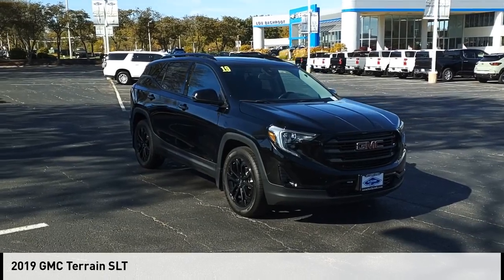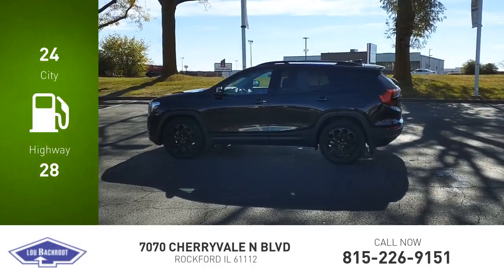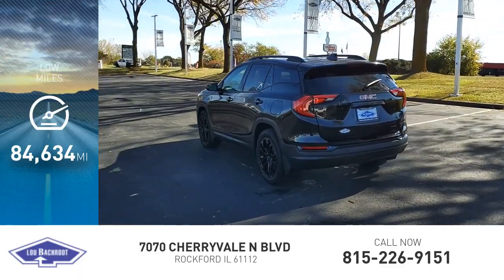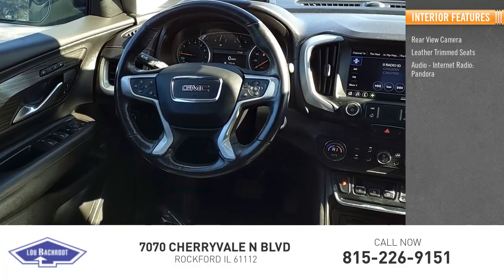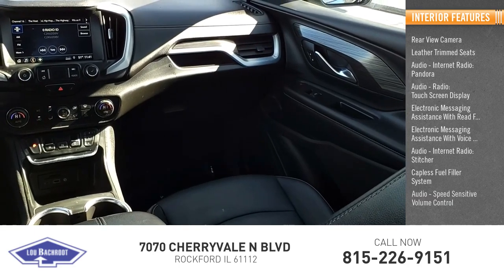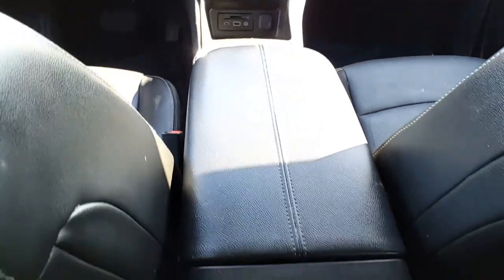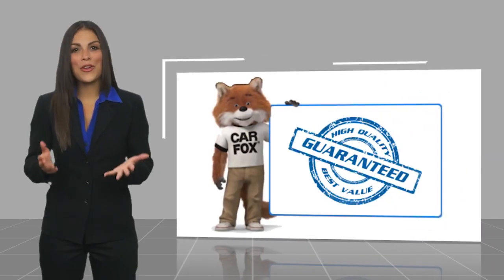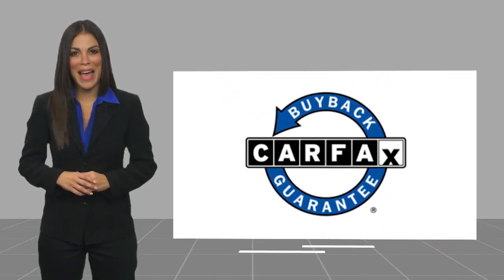2019 GMC Terrain P1139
2019 GMC Terrain SLT

24/28 City/Highway MPG Odometer is 3628 miles below market average! Recent Arrival! Clean CARFAX. Ebony Twilight Metallic 2019 GMC Terrain SLT 24/28 City/Highway MPG  SLT SHOP FROM HOME, FREE DELIVERY ANYWHERE WITHIN 250 MILES!, EASY FINANCING, FULLY SERVICED, ALL WHEEL DRIVE, BLUETOOTH/HANDS-FREE, BACK UP CAMERA, REMOTE START, LEATHER, MULTI-ZONE CLIMATE CONTROL, PUSH BUTTON START, REMOTE KEYLESS ENTRY, AWD. Awards:  * JD Power Automotive Performance, Execution and Layout (APEAL) Study Lou Bachrodt Auto Mall is your locally-owned Chevy, Buick, GMC, BMW, and VW dealer. Family-owned in Rockford, Illinois since 1953. Providing certified service, manufacturer parts & accessories, and a five star buying experience that centers on our commitment to the customer. Find just the right car, truck, or SUV and exceptional value like the 1000s of clients before you. Still servicing communities near and far not only in Rockford, but Loves Park, Machesney Park, Belvidere, Beloit, Rochelle, Harvard, Freeport, Sycamore, Cherry Valley and Chicago.